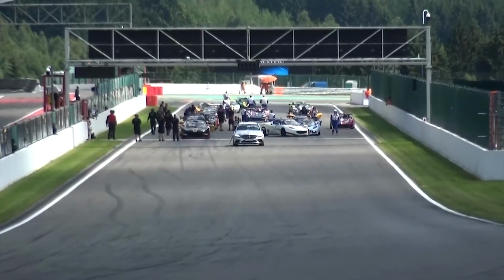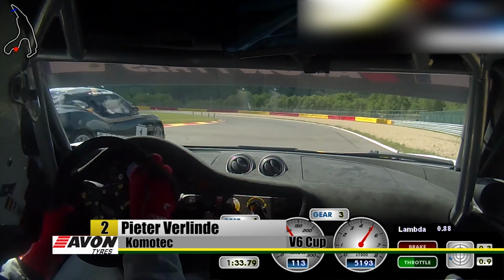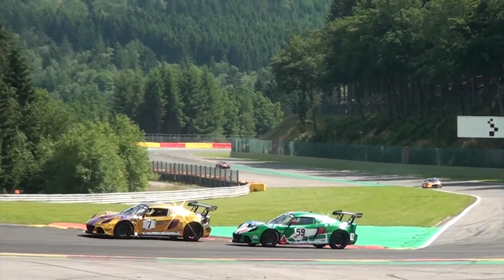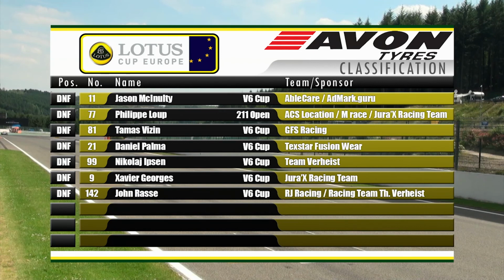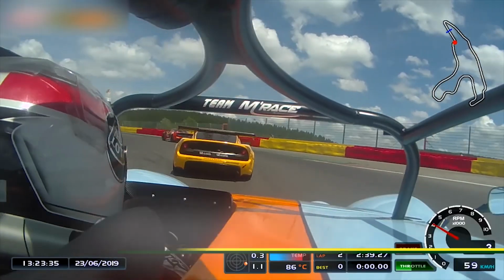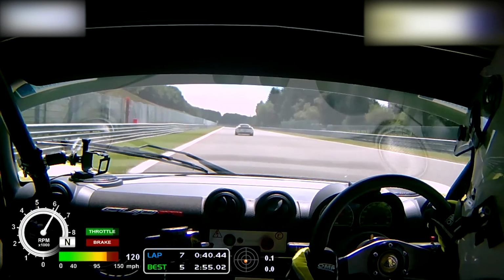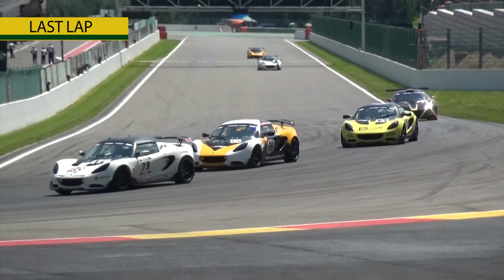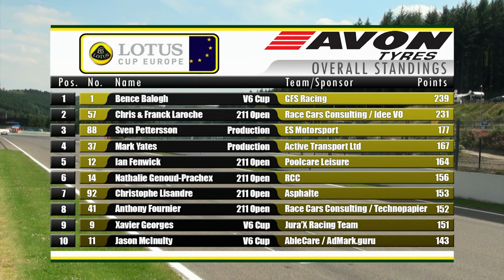Lotus Cup Europe 2019 Programme 3 Spa Francorchamps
Lotus enthusiasts take their beloved British machinery to the track in this pan-European series.